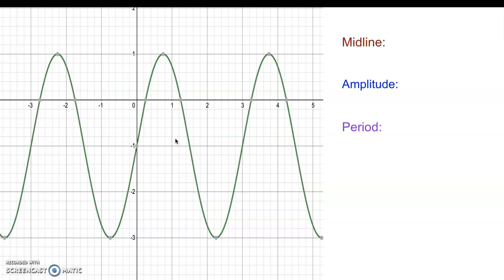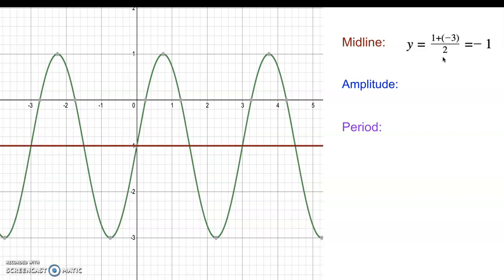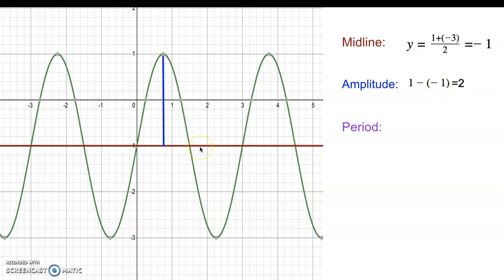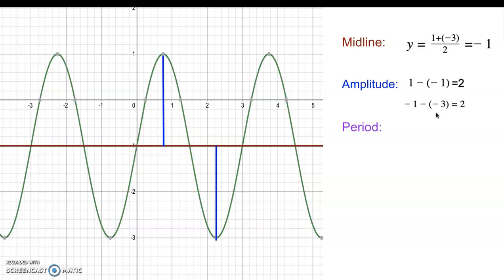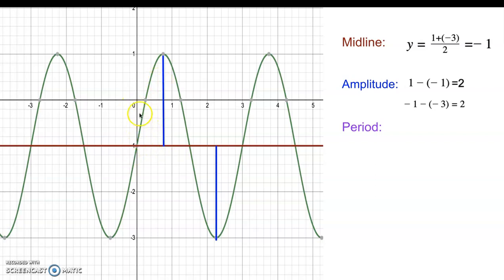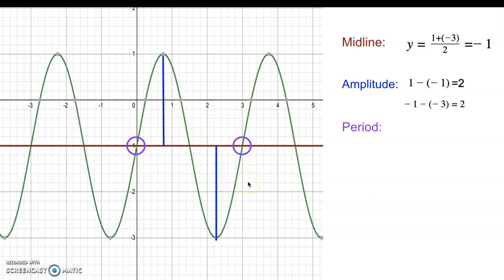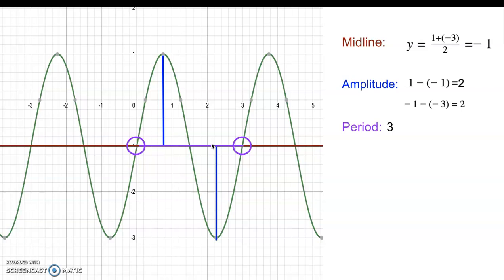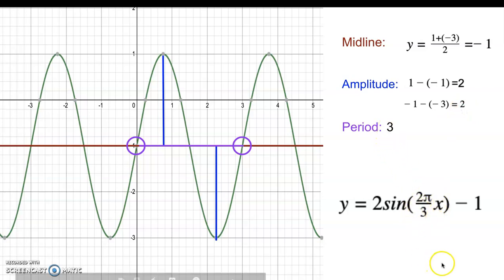Features of sinusoidal functions- Erick Castellanos